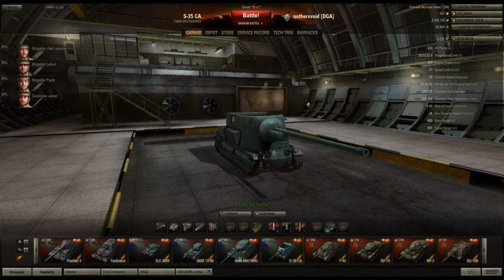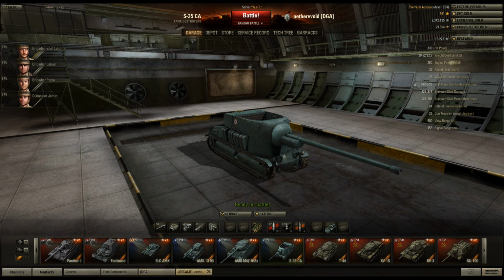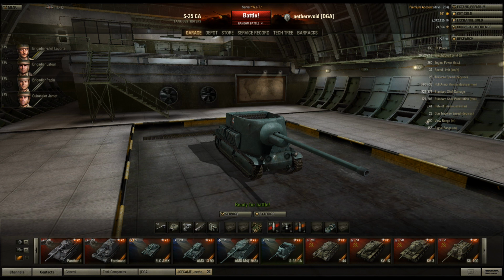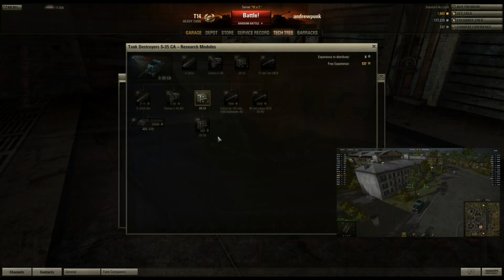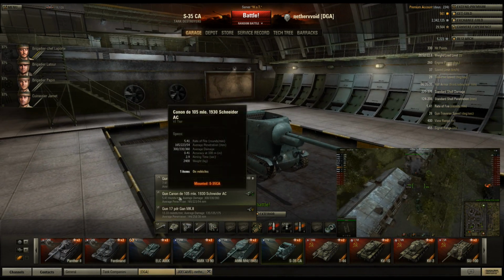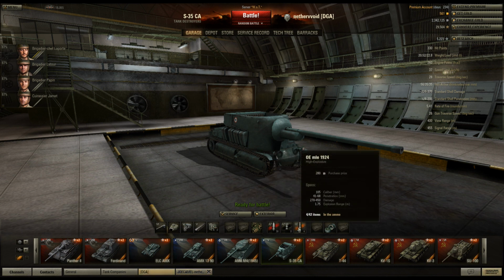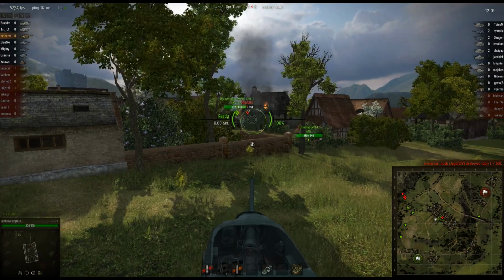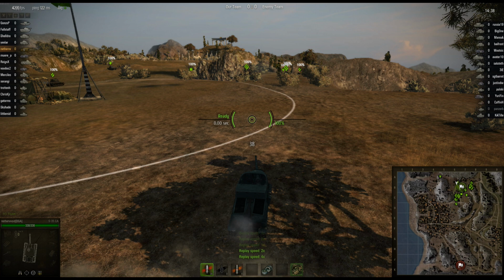World of Tanks: Tank Guides - S3 E10 - S-35 CA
Remember to leave a rating! Helps me out a lot! Thanks!

World of Tanks: Strategy Series on the S-35 CA

Nethervoid: In this episode of World of Tanks: Strategy Series I talk about the S-35 CA. It's a good tier 5 tank destroyer. In this video I go over combat tactics and strategy, tank attributes, module upgrades, equipment choices, consumables, and crew specific to the S-35 CA. After talking about tank specifics and strategy, I hop in a couple games to show you the strategy in action.

Find out which mods I use, and ask me questions in this thread

Tags: "World of Tanks" World of Tanks WoT gameplay S-35 CA "S-35 CA gameplay" S35 S35CA Guide How to tactics tutorial Tier 5 "Tier 5" Strategy French Tank Destroyer TD "let's play" "lets play" lets play LP commentary "Strategy Series" Series weakpoints weakspots weak points spots Mods Mod WWII WW2 "World War II" "World War 2" War II nethervoid dungeongurunet